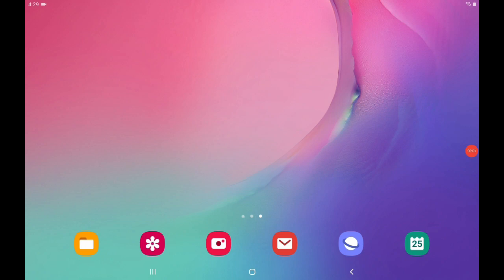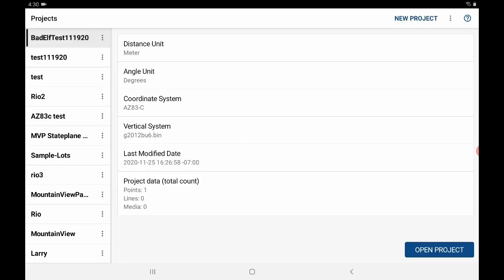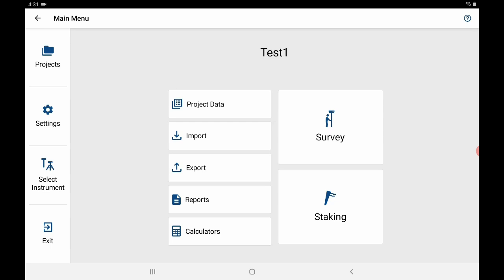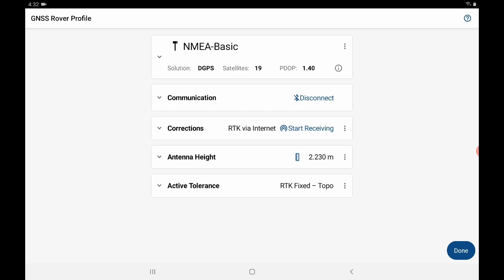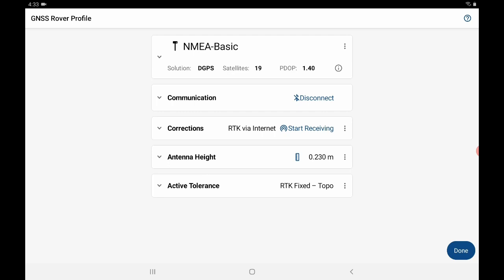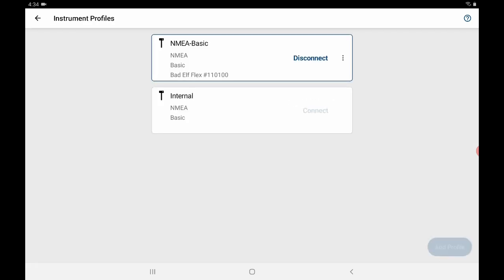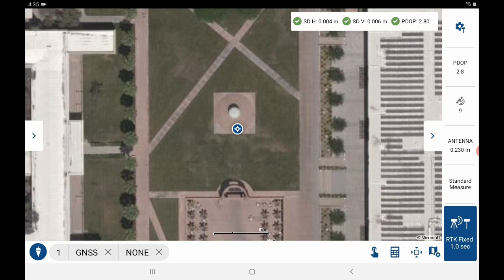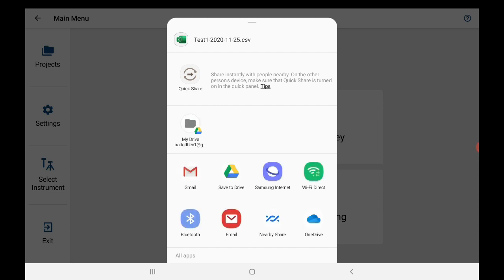Using the Bad Elf Flex with MicroSurvey FieldGenius for Android™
Dr. Nik Smilovsky presents a complete walkthrough and configuration of MicroSurvey FieldGenius for Android and Bad Elf Flex. In this video, he demonstrates how to configure the Bad Elf Flex receiver, NTRIP settings, point collection, and exporting recorded data.